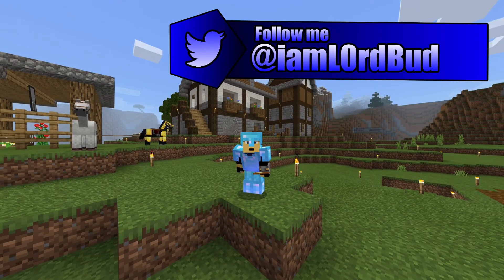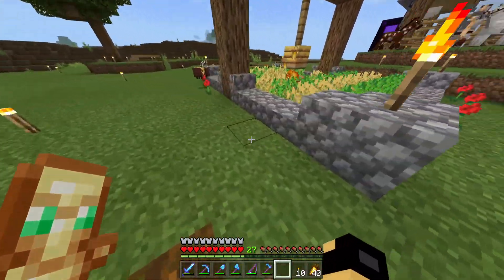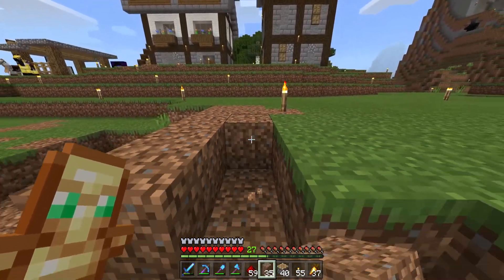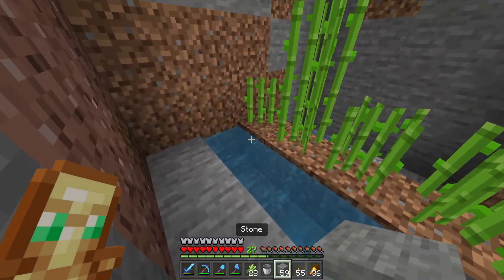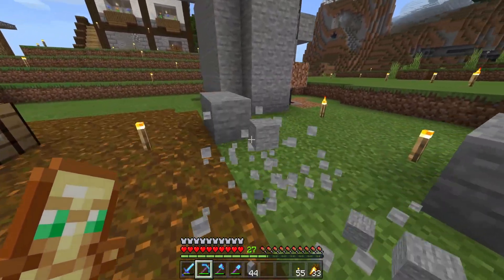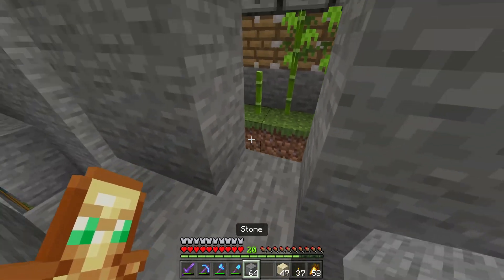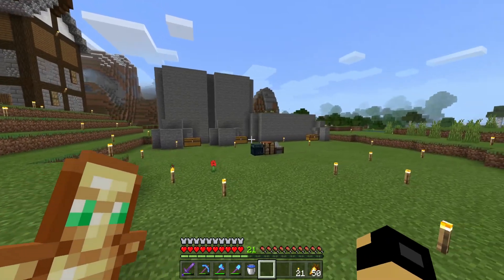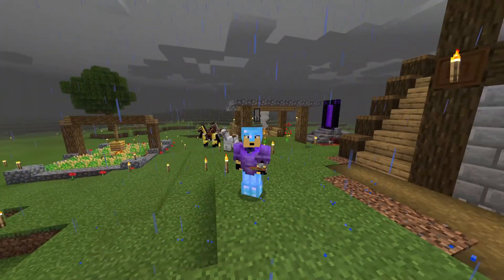Base Building on Friend or Foe :: Friend or Foe Episode 07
Your boy is back, and with some auto farms!
Friend or foe, 4 creators, 10 lives, 1 goal... SURVIVE.
Staring!
Myself ;)

The Resource Packs Are Not My Own I Just Use Them.

"Crypto", "Daily Beetle", "Exhilarate", "Hidden Agenda",
"Hyperfun", "Impending Boom", "Le Grand Chase", "Medusa",
"Monkeys Spinning Monkeys", "Noise Attack", "Not As It Seems",
"Run Amok", "Scissors", "Steel and Seething", "Summon the Rawk",
"The Show Must Be Go", "Thinking Music", "Vivacity",
"Voxel Revolution", "Who Likes to Party", "El Magicia"